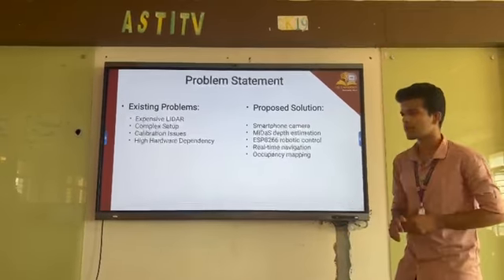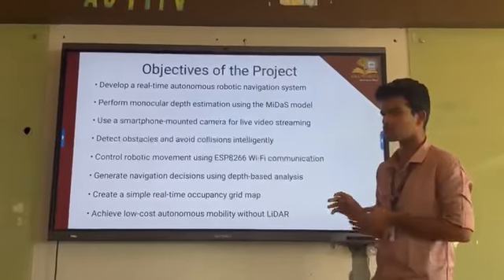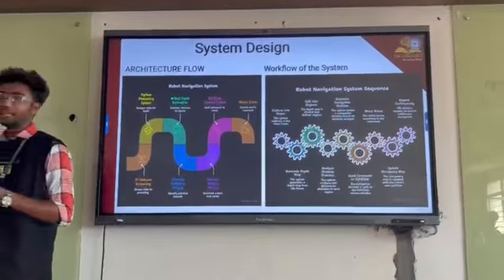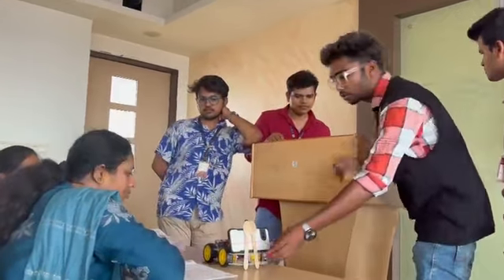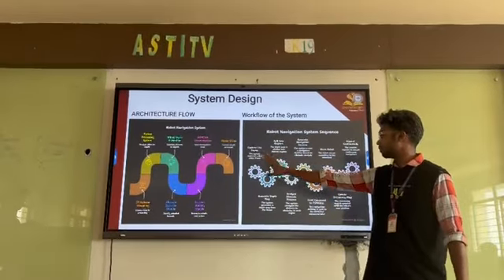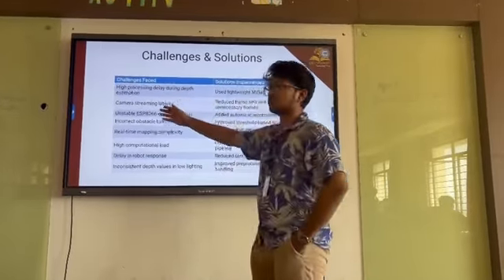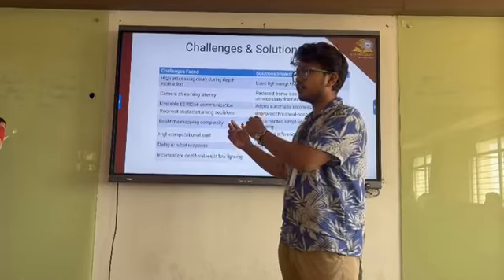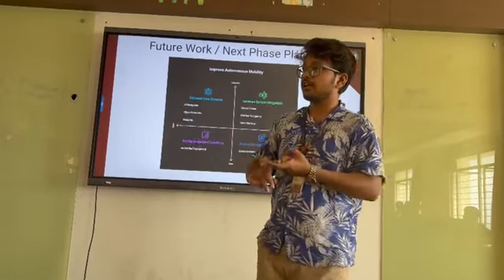PBL_Review 2_ 6th_sem